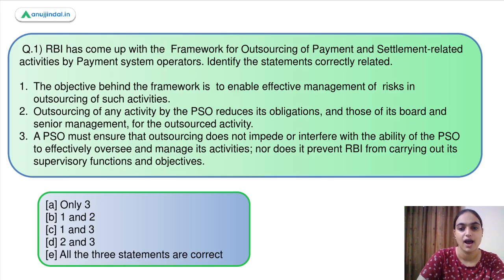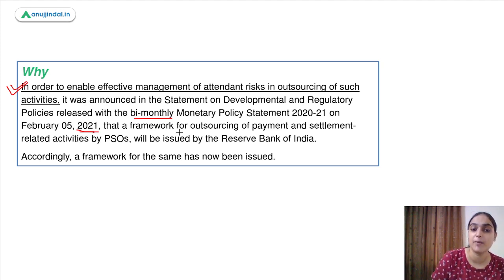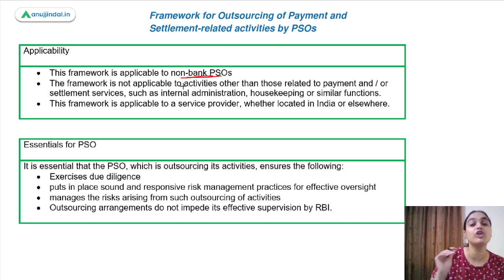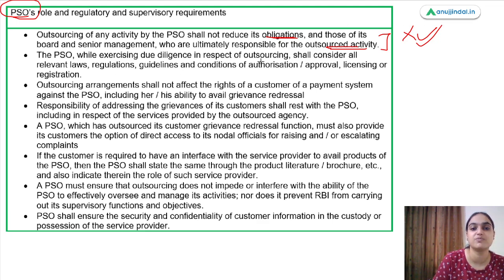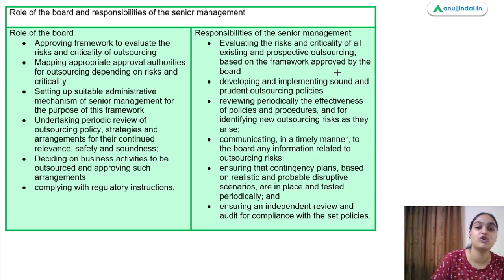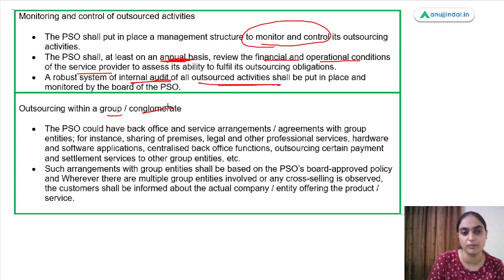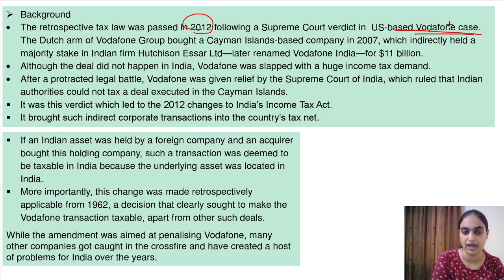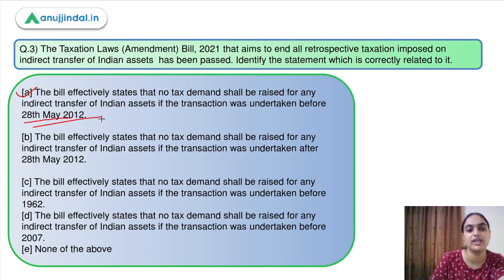RBI Grade B Current affairs | Phase 2 | RBI 247 |RBI on Outsourcing by PSO |August Day 5|Tanvi Ma’am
In this session we will talk about the Framework released by RBI for Outsourcing of Payment and Settlement-related activities by PSOs. We will also discuss what is retrospective taxation and The Taxation Laws (Amendment) Bill, 2021 passed recently in this regard. So watch the complete session to learn about these topics.